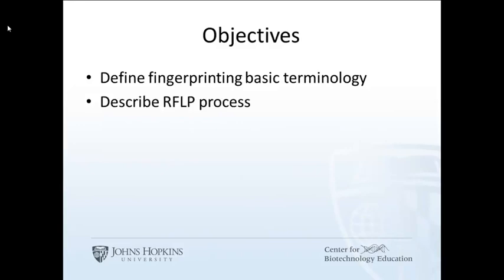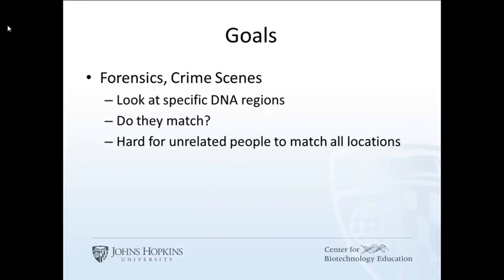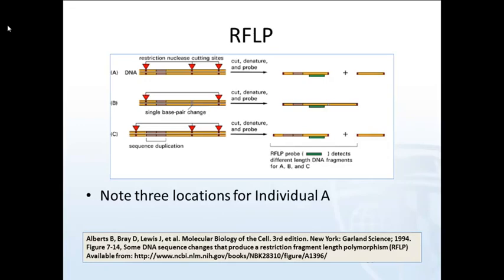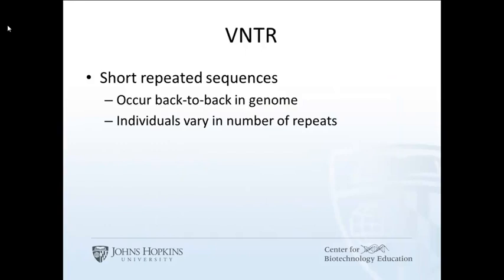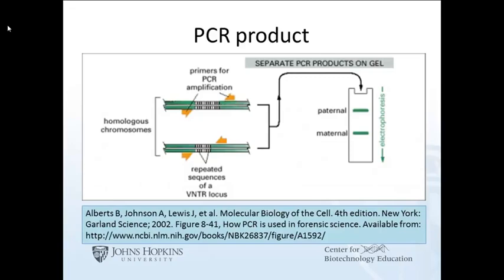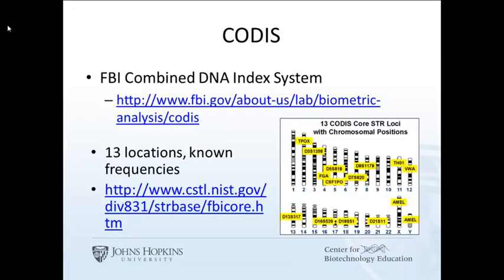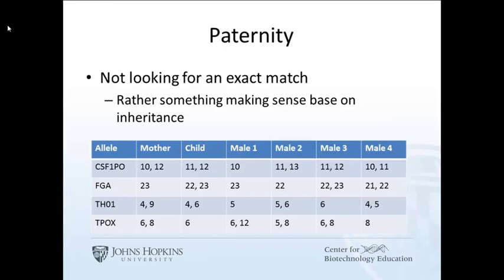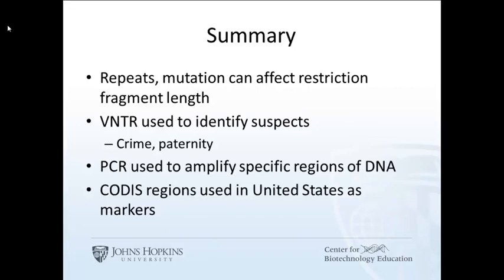Bioinformatics | 03 DNA Fingerprinting 13 29